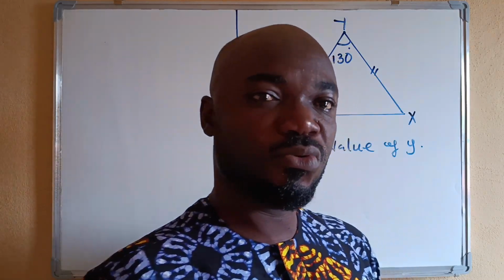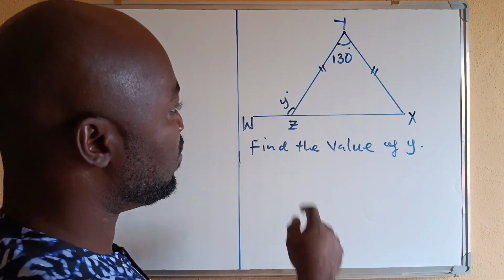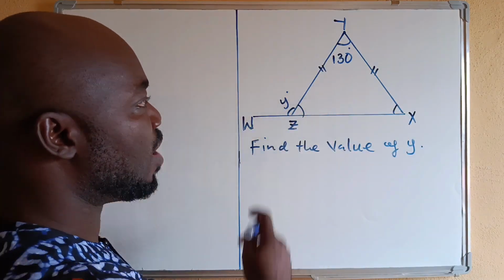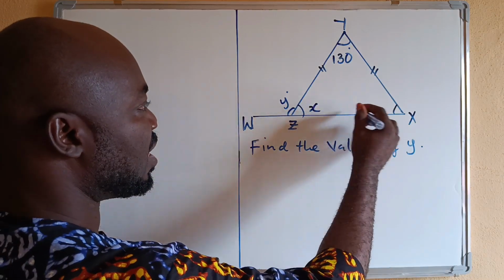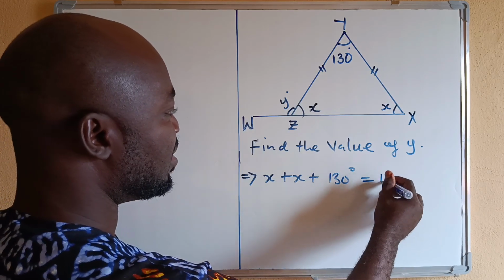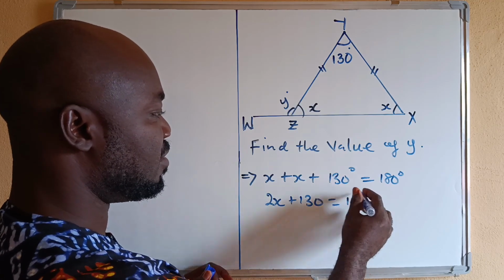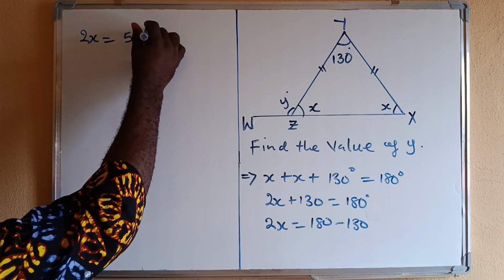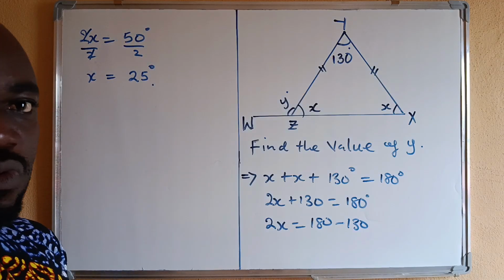WAEC & JAMB Geometry: Solving Angles on a Straight Line & Isosceles Triangles.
In this video, we break down a classic geometry past question to find the value of the missing angle y using fundamental geometric principles.
We walk through the two core steps needed to solve this problem:

Using the properties of an isosceles triangle to calculate the base angles (x).

Applying the angles on a straight line theorem (x + y = 180^\circ) to isolate and find the final value of y.

This step-by-step math tutorial is perfect for secondary school students preparing for WAEC, JAMB, NECO, GCSE, or any standard math exams.

If this explanation helped you understand triangle geometry easily, please click the Like button,